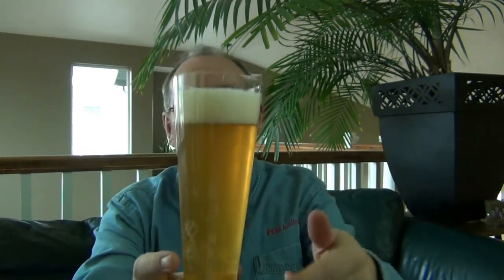Beer Review 257: Bohemian Pils - Saint Arnold Brewing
Bohemian Pils
Saint Arnold Brewing - Houston, Texas

Style: Bohemian or Czech Style Pilsner
ABV: 5.2%
IBUs: 33